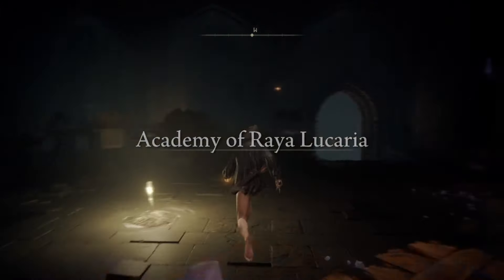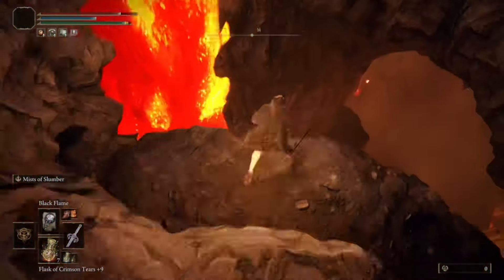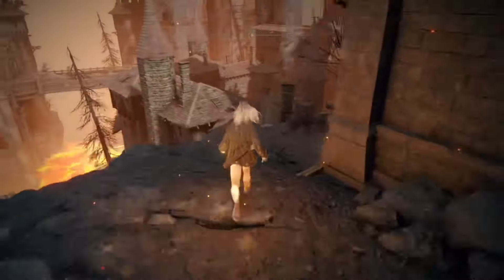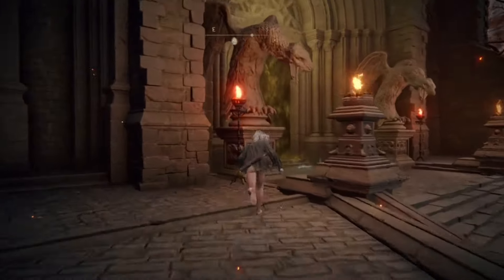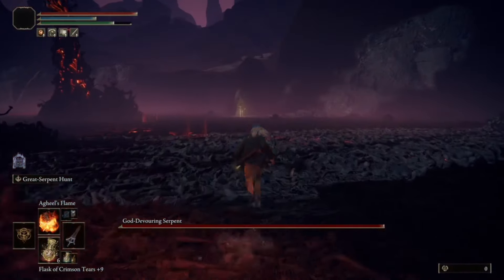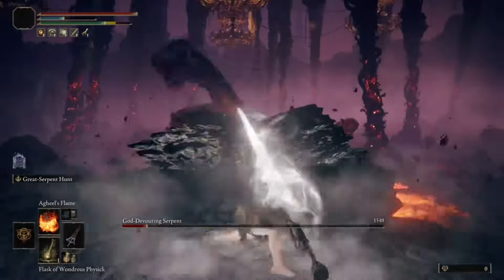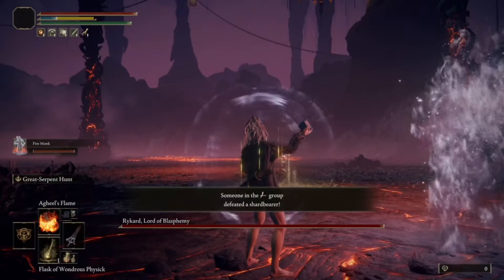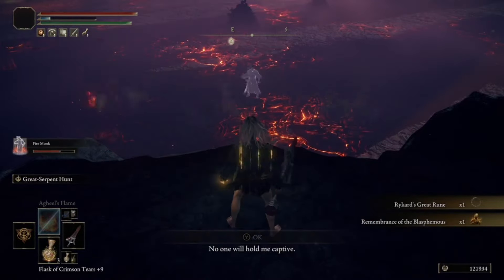How To Defeat Rykard, Lord Of Blasphemy Early Game - Super Easy - Works Patch 1.12 | Elden Ring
How to defeat Rykard early game, no extra bs needed just rotten breath, agheels flame, and a summon that can take some hits (optional, but recommended)